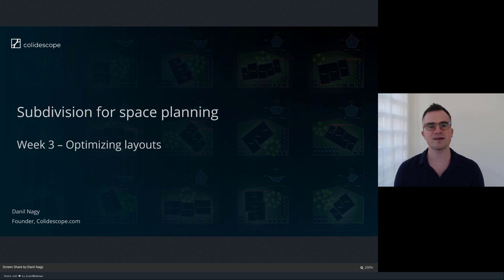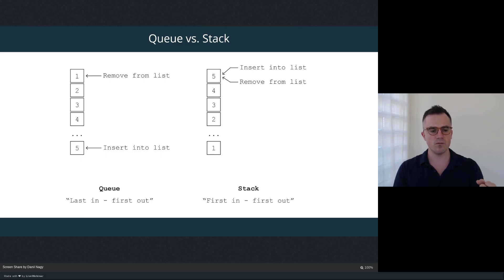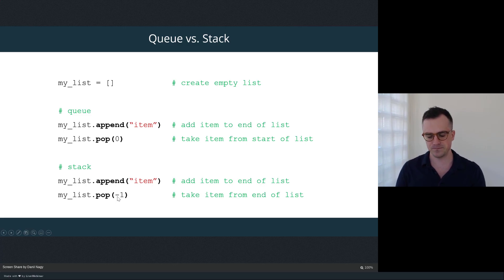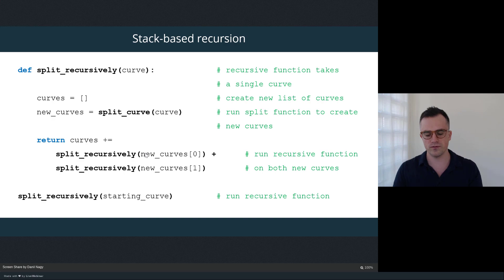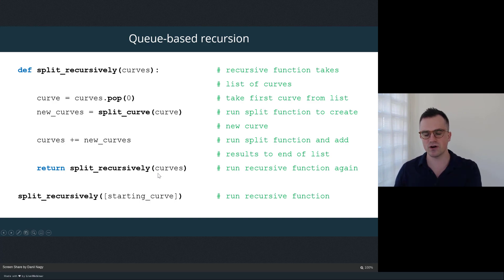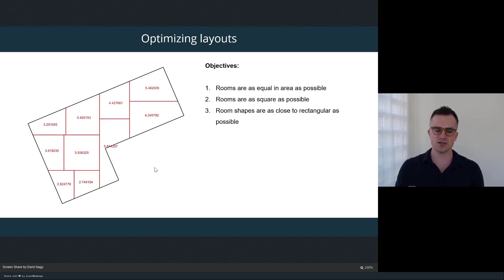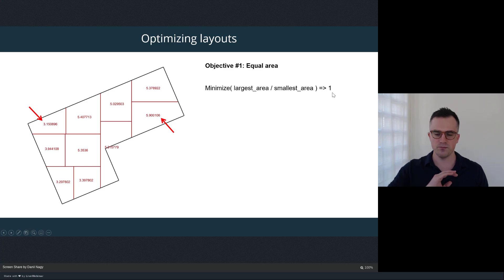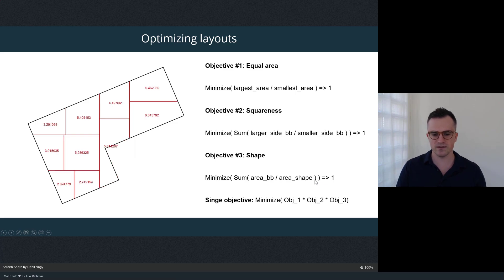Optimizing layouts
In this session, we continue developing our floor plan generator model based on subdivision by first wrapping the code for splitting one space into a function, and then running the function recursively to procedurally split a starting space into many smaller spaces based on a set of parameters. We then connect the model to Discover to optimize the space layouts based on a set of objectives.

To access the entire course, including live webinar sessions, hands-on tutorials, and downloadable demo files, visit the course